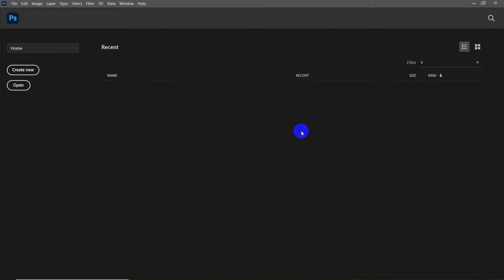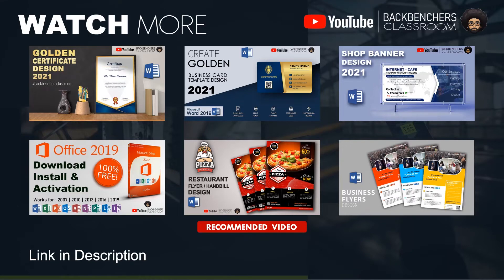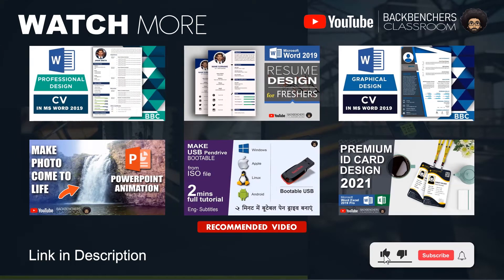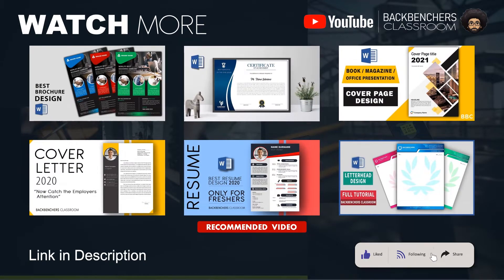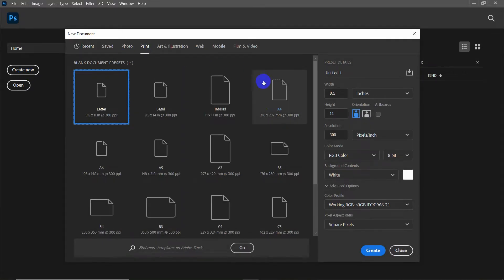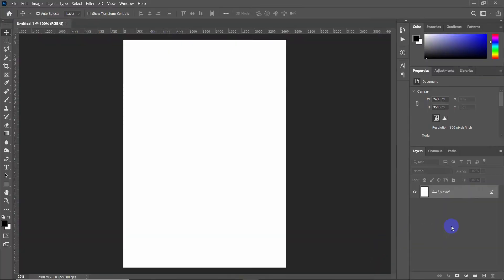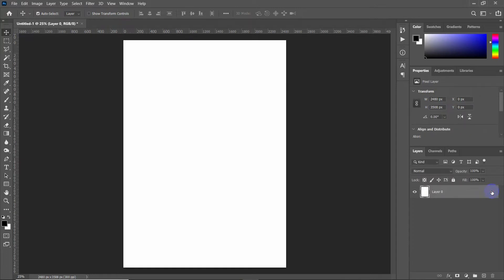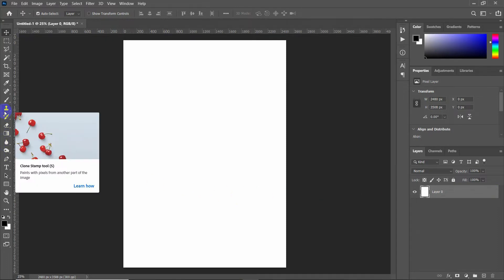Design Offer Leaflet in Adobe Photoshop for Beginner | Leaflet Design in Photoshop 2023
This video is actually made for beginners, here every step is shown so that beginners can learn the tools using techniques easily. This kind of leaflet design is basically used in malls and shops to promote their stuff.

An ad leaflet is a type of advertisement that is printed on a small piece of paper, often in the form of a flyer or brochure. Ad leaflets are typically distributed to a large number of people, either by mail or in public places such as streets, supermarkets, or other businesses. They are used to promote products, services, or events, and often contain information about the price, features, or benefits of the item being advertised. Ad leaflets can be an effective way to reach a large audience and attract potential customers, but they can also be perceived as a form of spam or unwanted marketing by some people.

leaflet writing
leaflet
leaflet design
leaflet design handmade
leaflet writing for class 12th
leaflet on consumer protection act
leaflet making
leaflet tutorial
leaflet kaise banaye
leaflet on consumer problems
leaflet js
leaflet printing machine
leaflet writing in english
photoshop leaflet tutorial bangla
poster design photoshop 2023